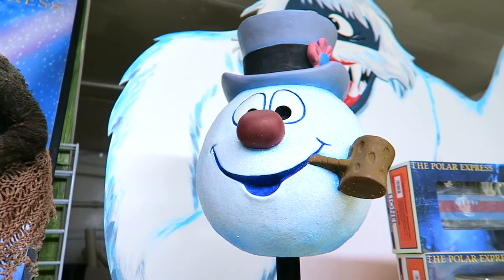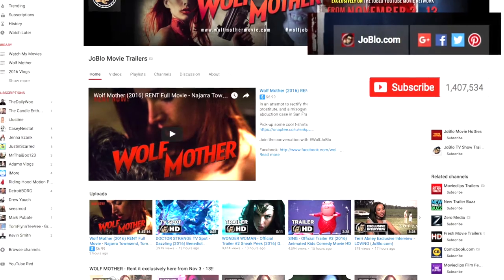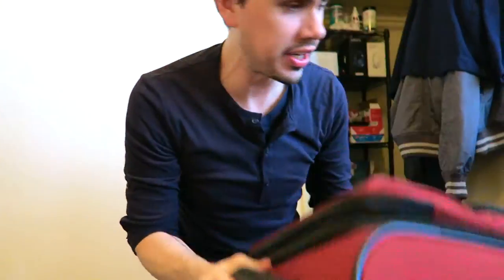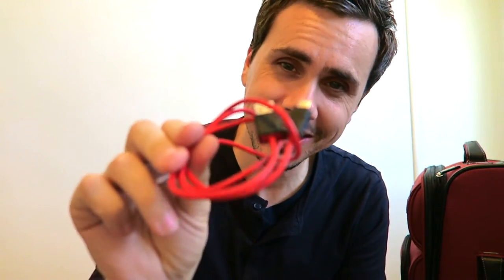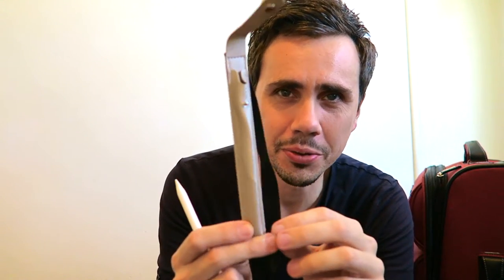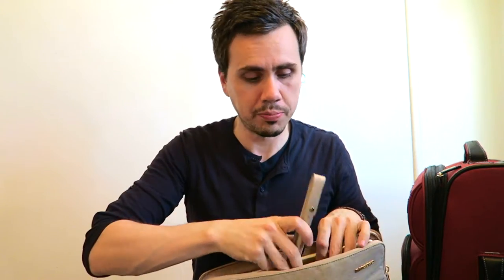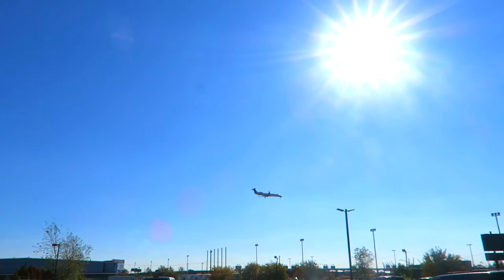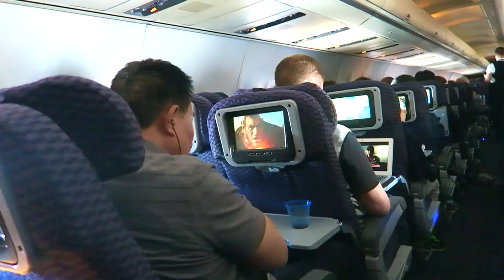One Thing Apple Doesn't Want You To Know! But Why??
It took me years to find out the ANSWER! Also, a trip to a local Monster Museum featuring a Charlie Brown Exhibit.

Apple Pencil Case

DJI Phantom 4 Quadcopter
Canon Powershot G7X
Manfrotto MTPIXI-B PIXI Mini Tripod
Manfrotto Mount for Universal Cell Phone

★☆★ WATCH MY FEATURE FILMS ★☆★

★☆★ PICK UP SOME NIFTY SWAG DESIGNED BY ME ★☆★